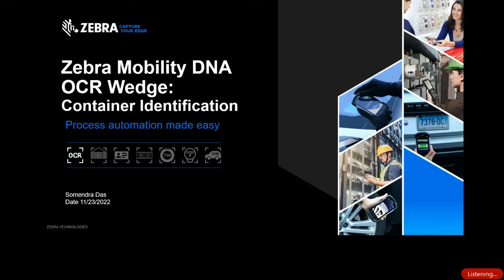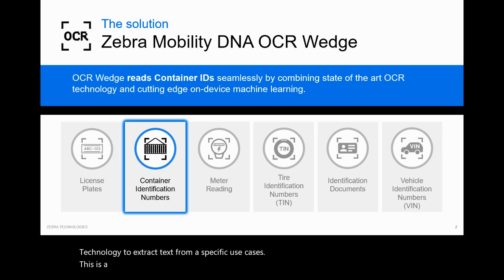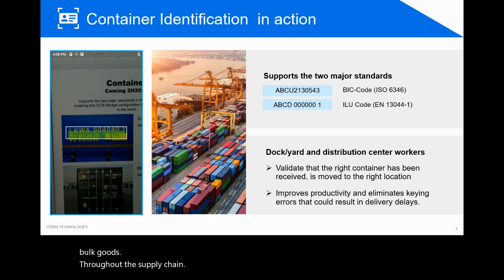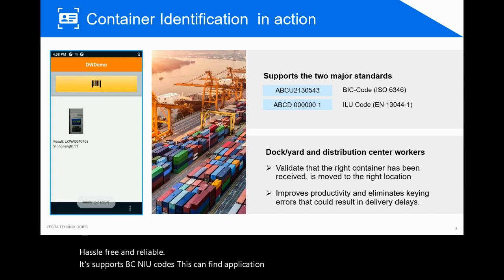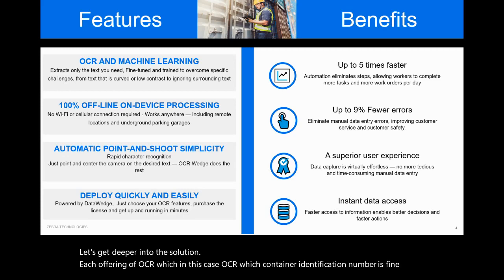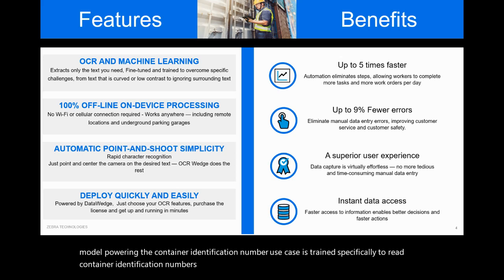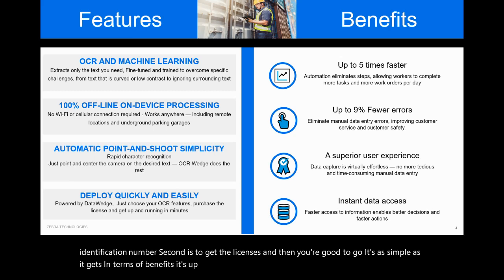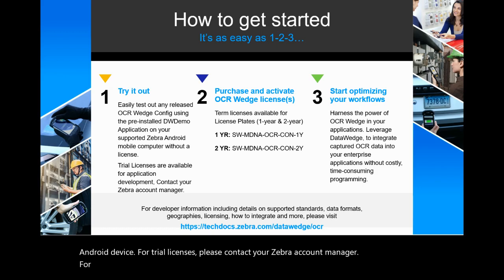OCR Wedge Functionality: Container Information | Zebra Technologies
Learn about OCR Wedge Container Information Functionality with Zebra Technologies PM, Somendra Das. Learn about OCR technology by visiting